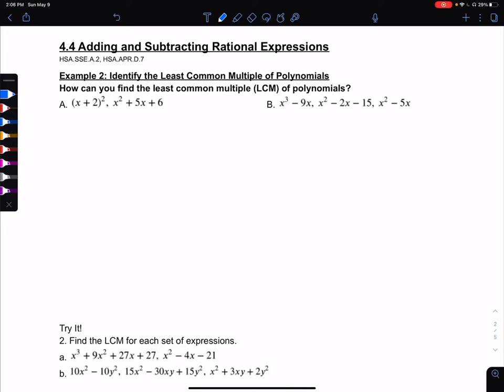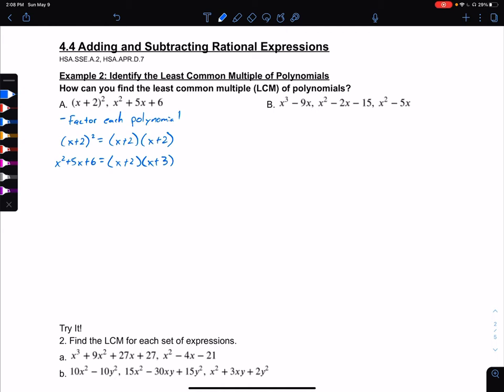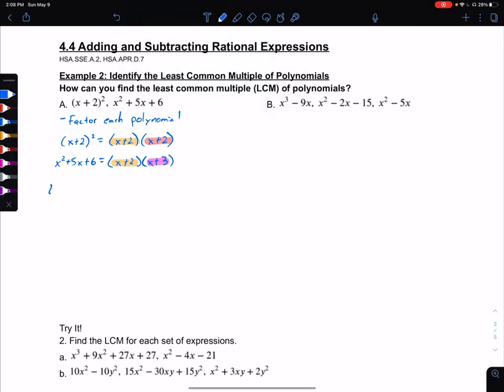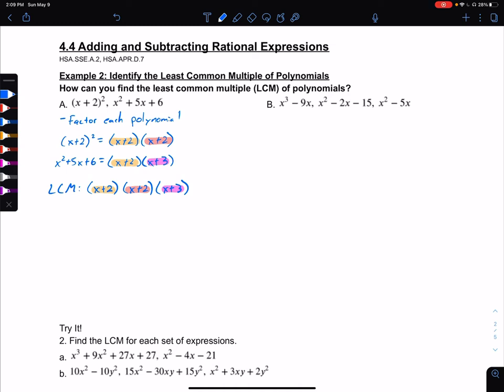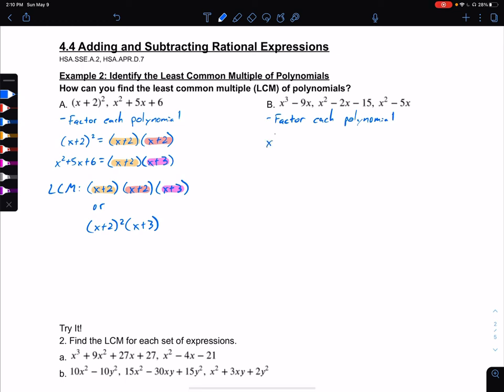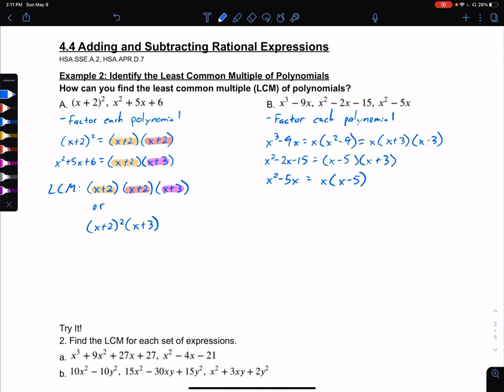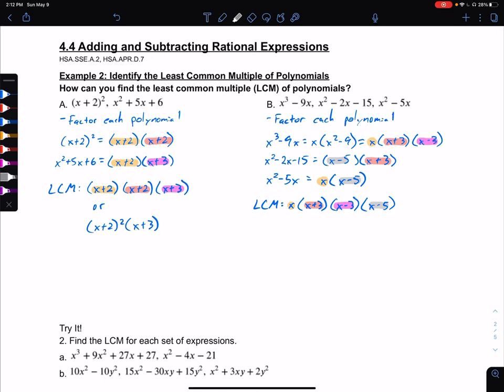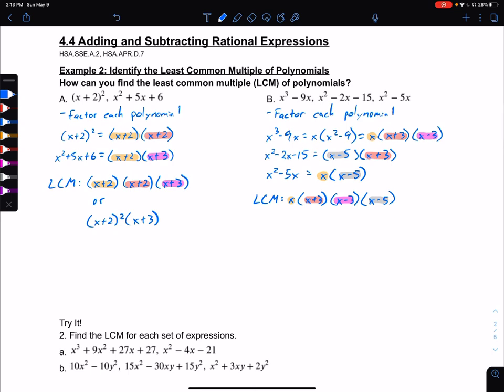4.4.2 Identify the Least Common Multiple of Polynomials